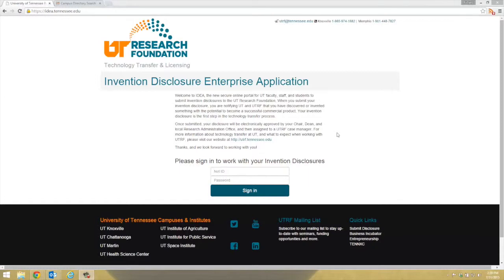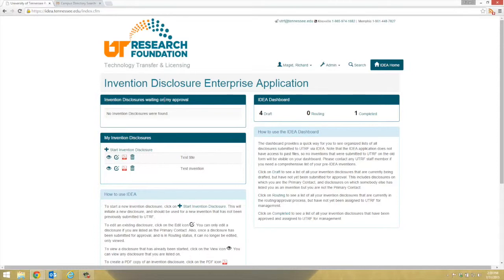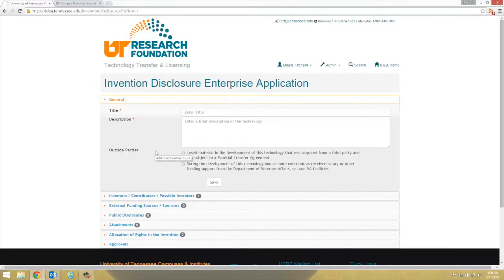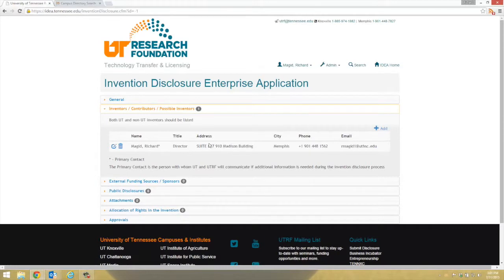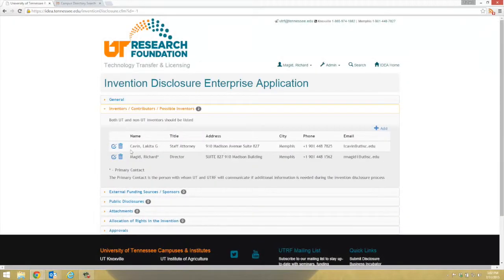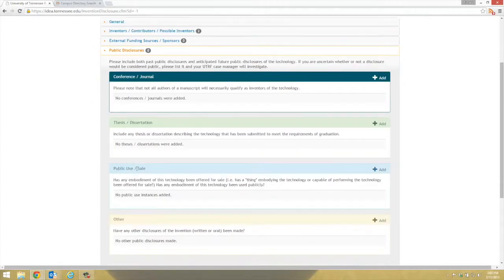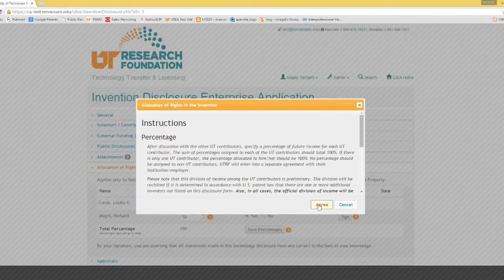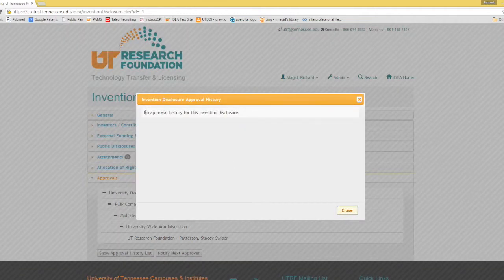IDEA Tutorial: Inventor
This video is about IDEA Tutorial: Inventor